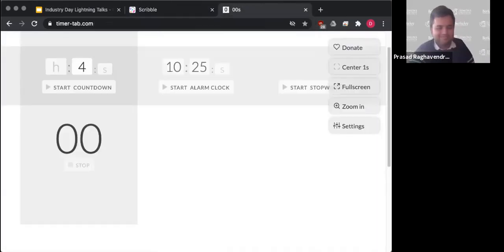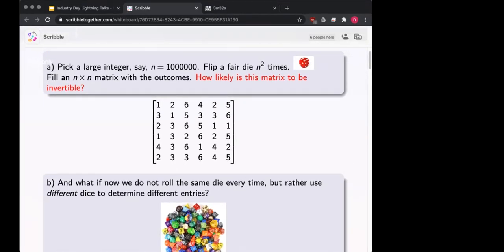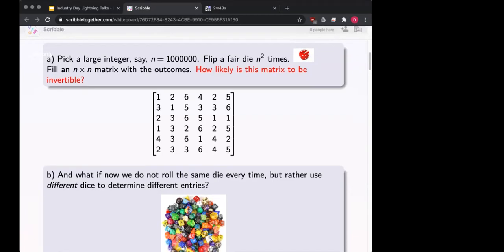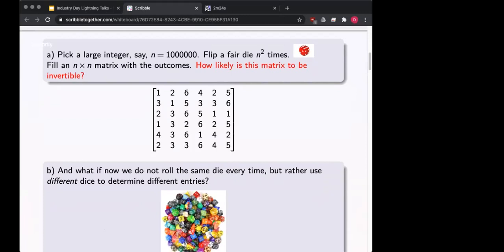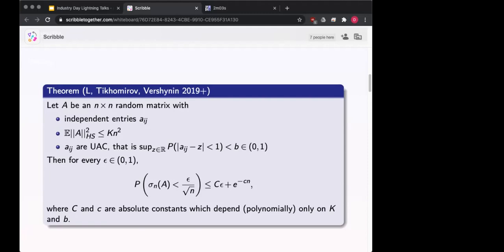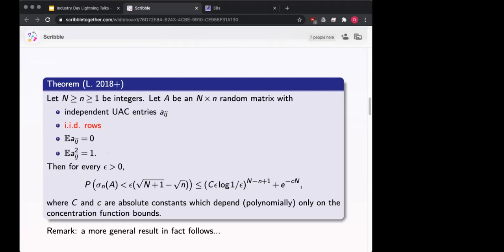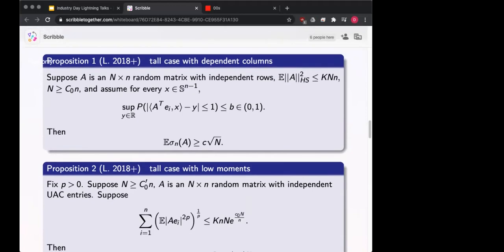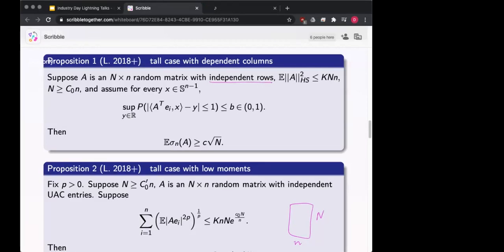Galyna Livshyts | Fellows Lightning Talks | 6th Annual Industry Day